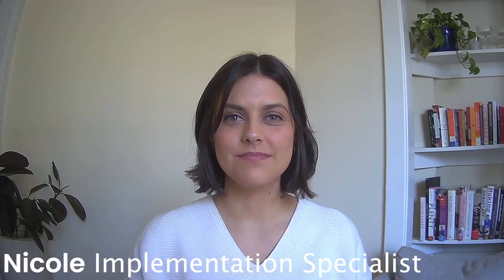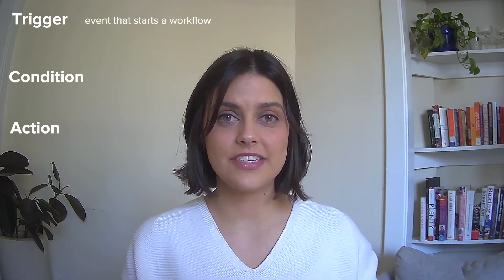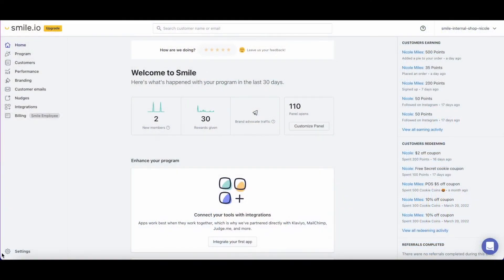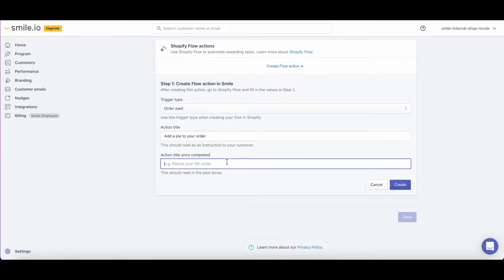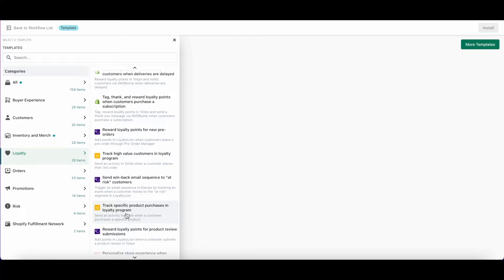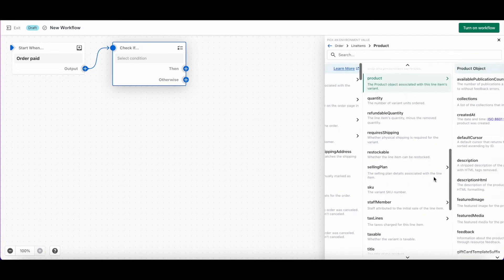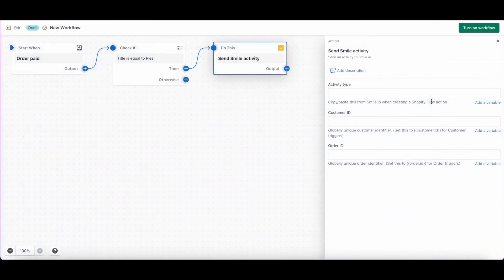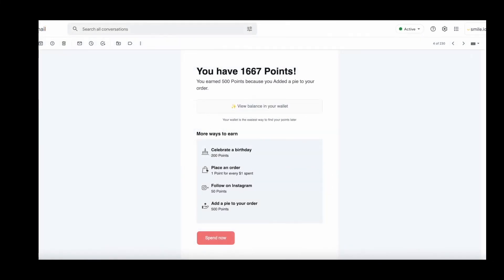Automate Custom Loyalty Actions in your eCommerce Store | How to set up Shopify Flow with Smile.io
UPDATE: NOW AVAILABLE ON ALL PAID PLANS FROM SMILE

Shopify Flow is a powerful automation tool for eCommerce stores.  When paired with Smile.io, you can create custom loyalty earning actions in your store.  Incentivize customers with creative loyalty perks to boost repeat purchases and drive up the average order value.  Check out this tutorial to see how it is set up.

ABOUT SMILE
Tens of thousands of Shopify, BigCommerce, and Wix brands have partnered with Smile to create powerful rewards programs. With over ten years of experience in customer loyalty, Smile allows you to boost sales from your existing customer base. Through points and rewards, you can increase customer engagement to drive repeat orders—all without expensive and unpredictable traditional advertising.

With Smile, you can create and customize a rewards program that is easy to launch and even easier for customers to engage with.